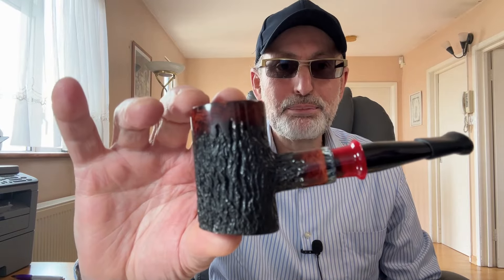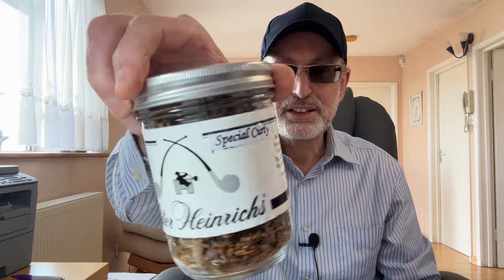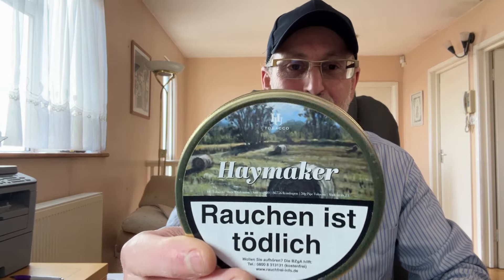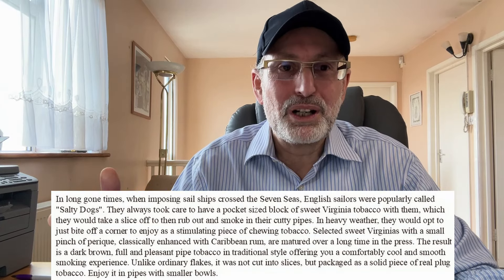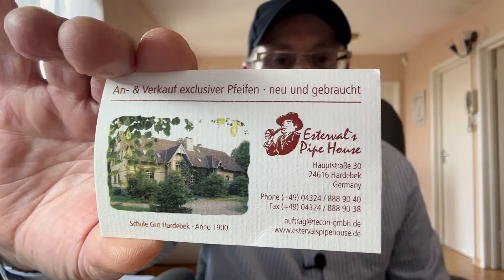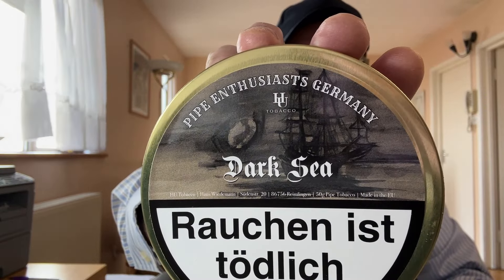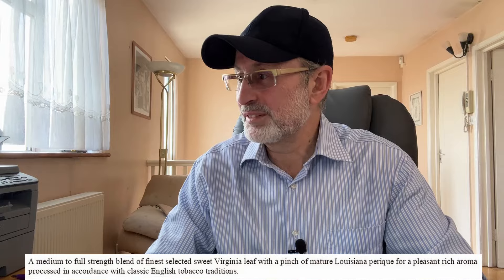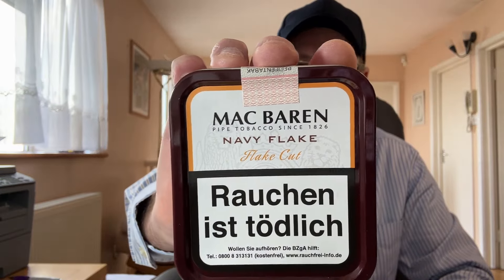March 2024 | First look on a selection of pipe tobacco blends i purchased based on recommendations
As i have done in previous first look videos i will show you a selection of fine pipe tobacco blends that i purchased from Germany based on recommendations by friends & subscribers.
A short description of each blend would show on your screen as i discuss that particular blend.

List of blends:
Haymaker by HU Tobacco
Dan Tobacco Salty Dogs
Dark Sea by HU-tobacco
Erinmore Flake Pipe Tobacco
Dan Tobacco St Bernard
Orlik Golden Sliced Pipe tobacco
Mac Baren Navy Flake
Capstan {blue} Original Navy Cut Flake